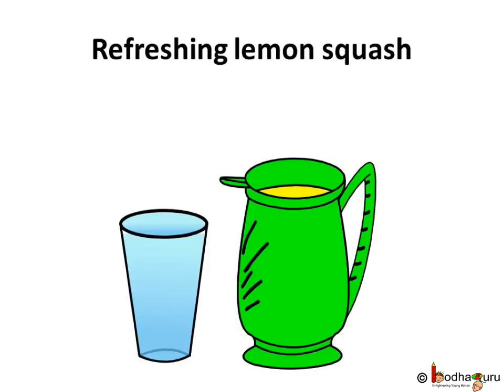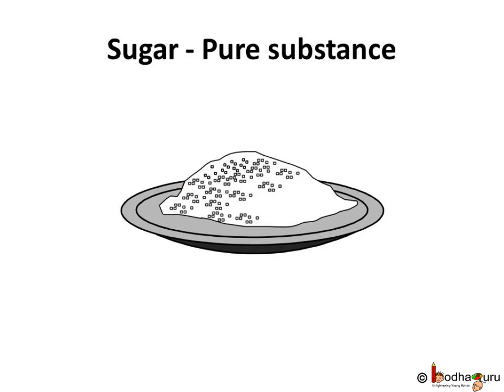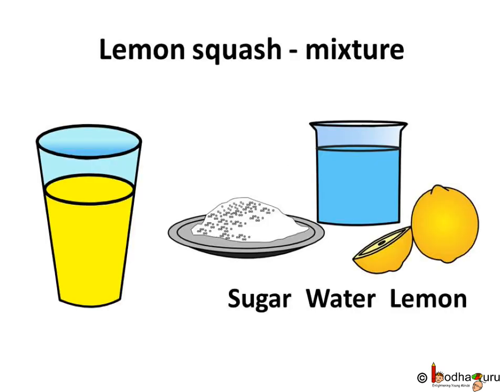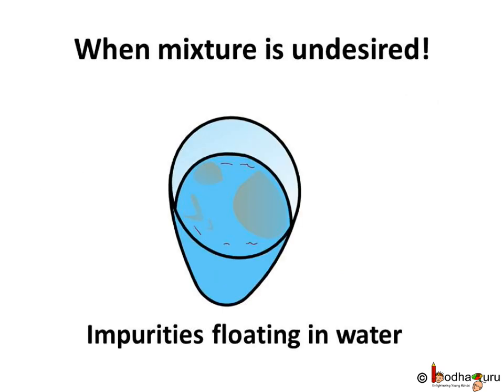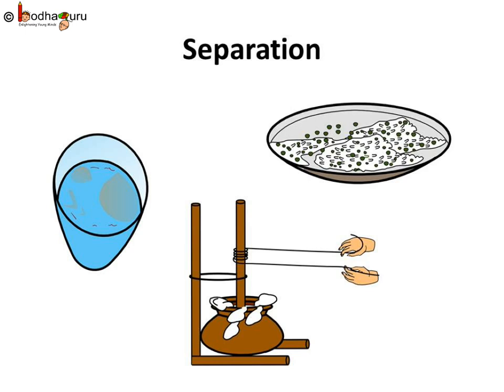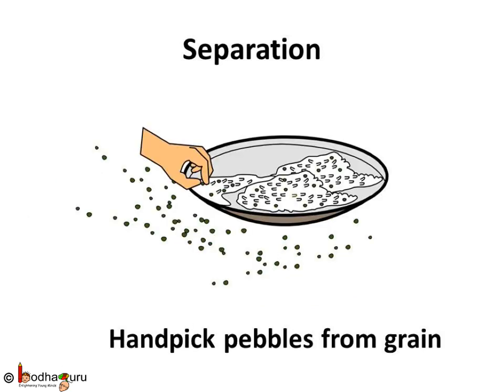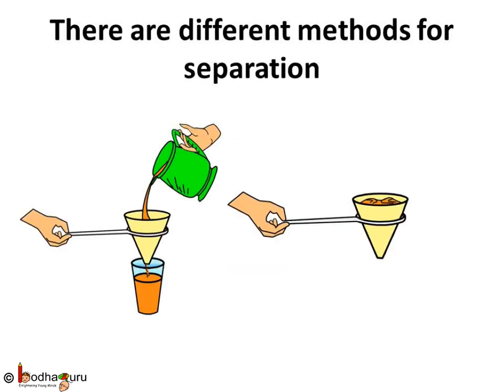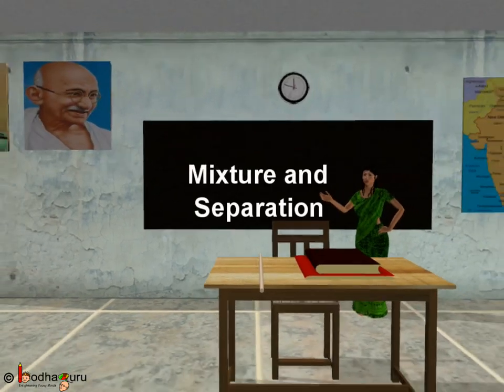Science - Separation and Mixture - English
This short science video in English is meant for upper primary class children (age 11-13 years). This video explains what is a mixture and what is separation. The goal of this video is to develop an interest in children on different methods of separation by explaining the role of different separation methods in our daily life and how different separation methods influence our lives.